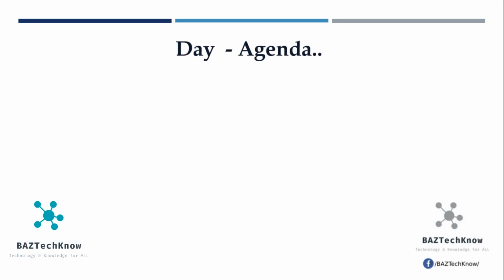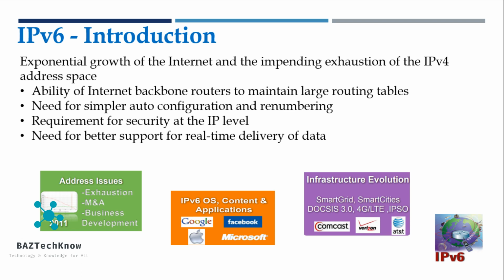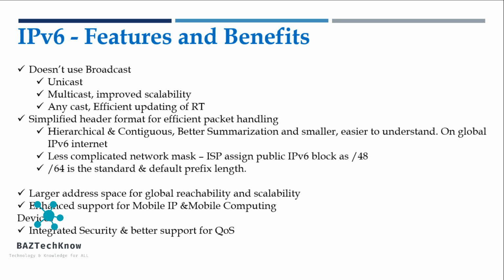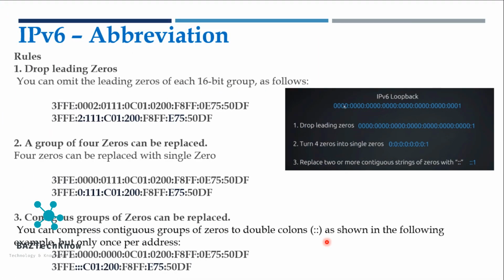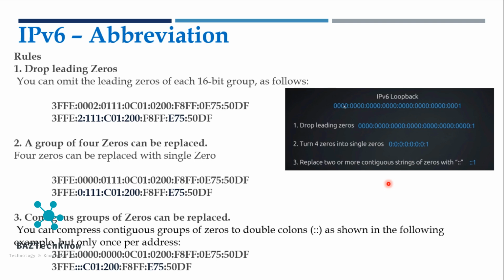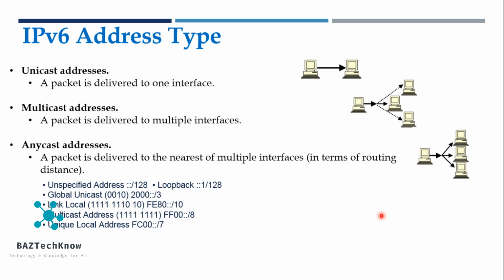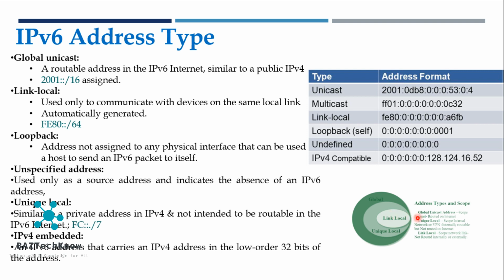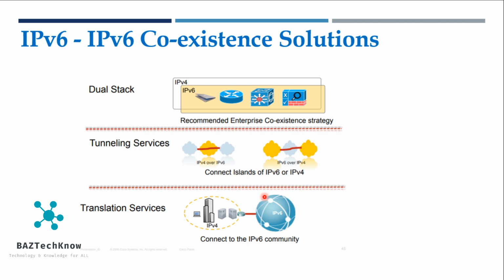IPv6 | Online Interactive CCNA Session # 13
IPv6 (Internet Protocol Version 6 ) Configuration | Online Interactive CCNA Session # 13 | BAZTechKnow

Topic Covered:
- IPv6 Basics
   - Intro, Needs
- Addressing & Grouping
- IPv6 Operation
- Troubleshooting

BAZTechKnow is OneStop center for all of your technical needs, from solution designing & implementation to training / Consultation.
- Technical Training Courses, Field Visit, Workshops &  Sessions.
- Solution Designing, Implementation & Support.